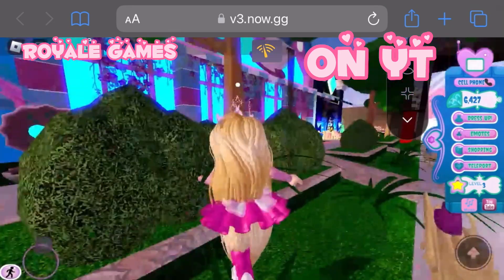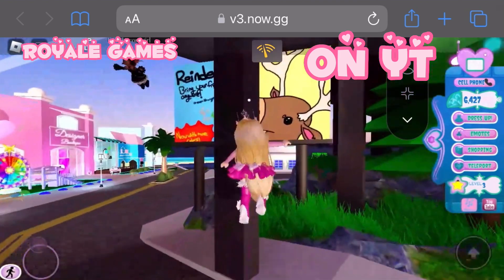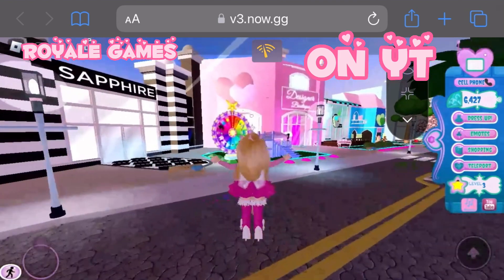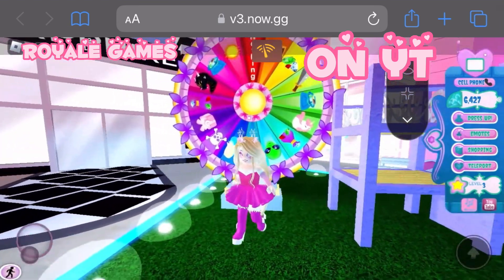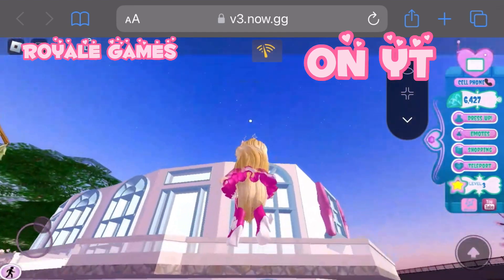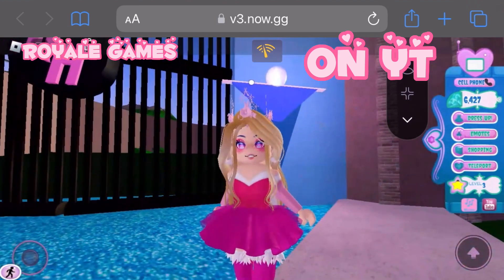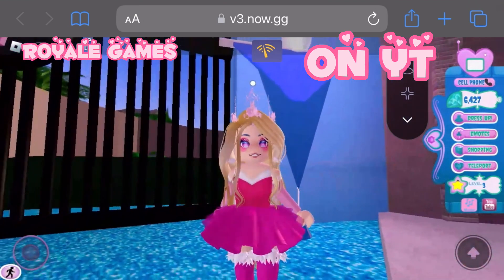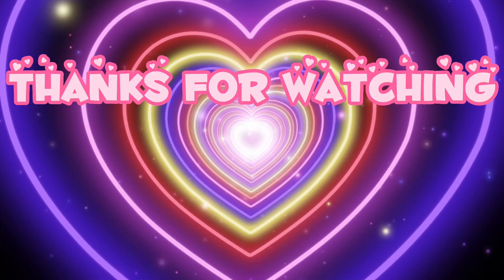HOW TO SAVE UP AND FARM FOR BEGINNERS RoyaleGames- Roblox